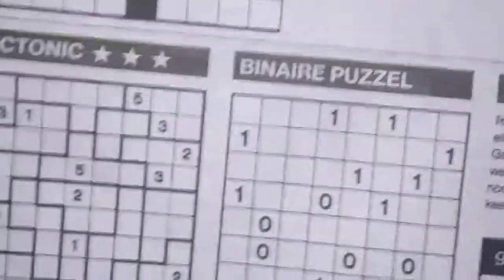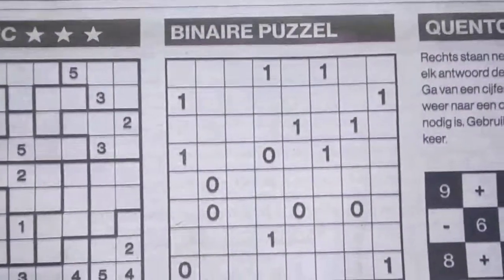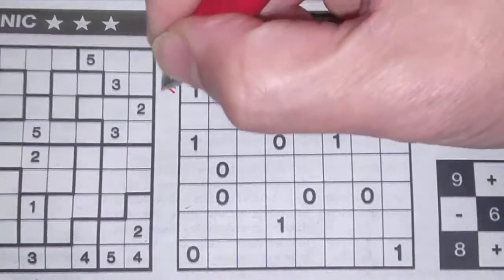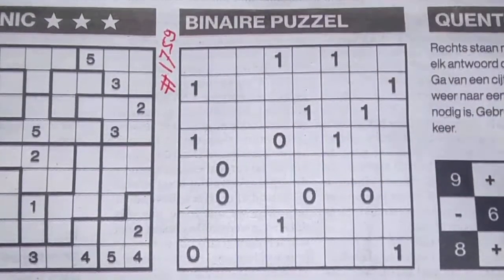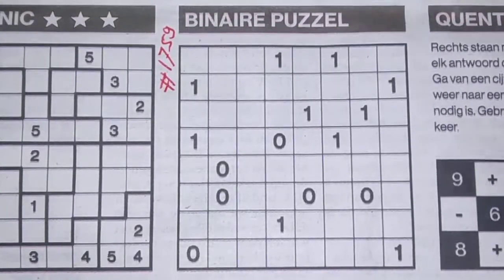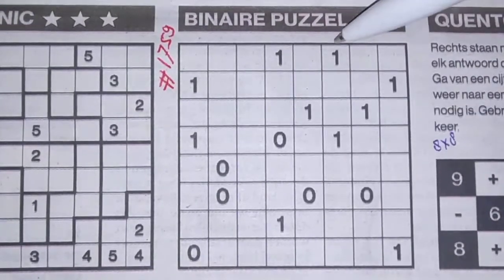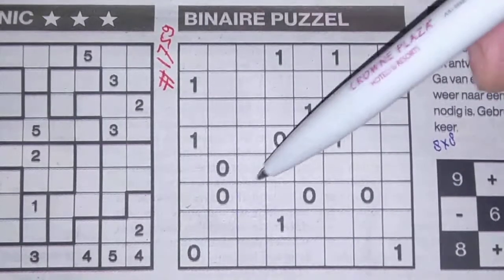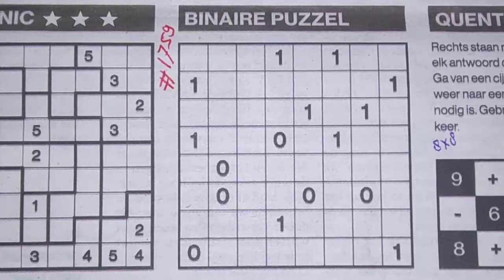Thursday. Bonus Extra edition. (#1759) Binary Sudoku puzzle. 10-15-2020 Extra part 3 of 4